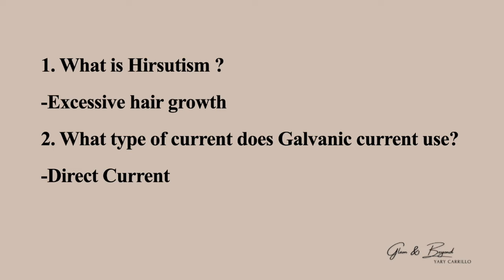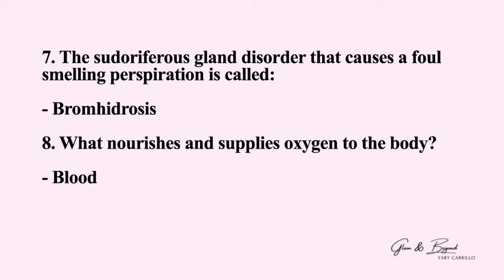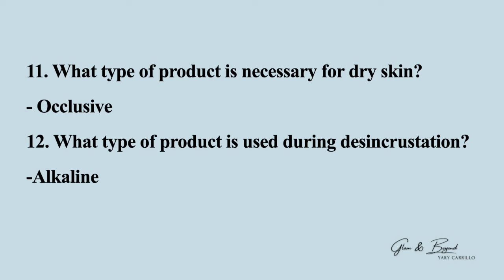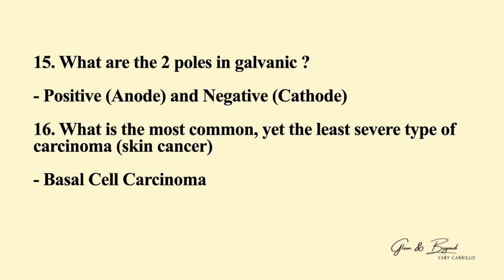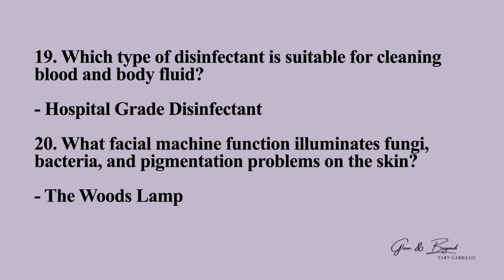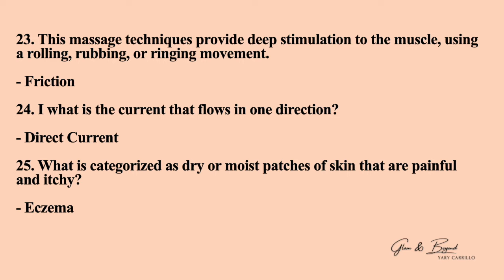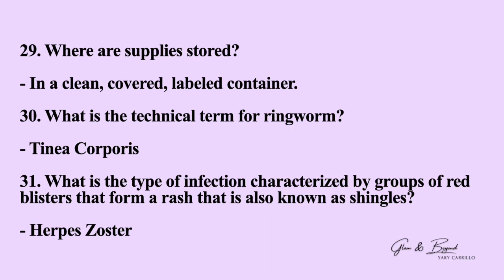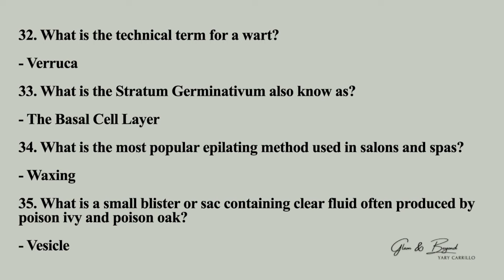Esthetician State Board Written Guide Pt. 1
Use the following to help you determine how much you remember and test yourself , and to prepare for the Esthetician written exam. Hope this helps !! Continue to read tour textbook!!

Videos are not intended to replace any teaching from a licensed Beauty School establishment.

If you are in Texas: Please make sure you are studying the latest PSI candidate information bulletin: